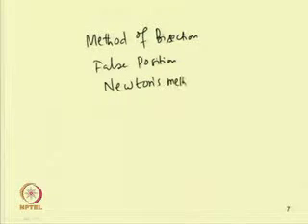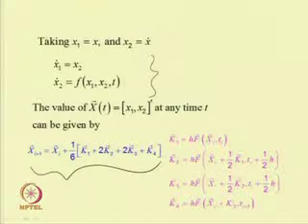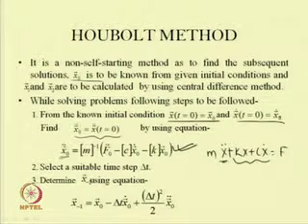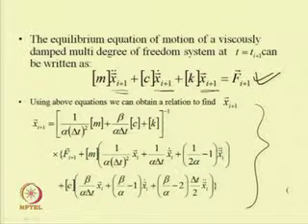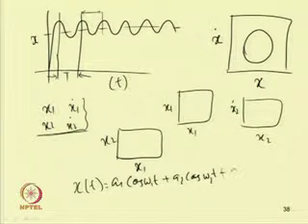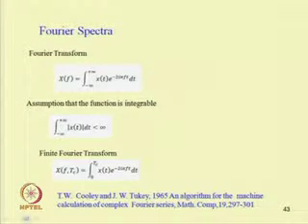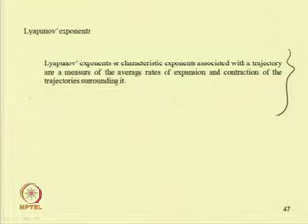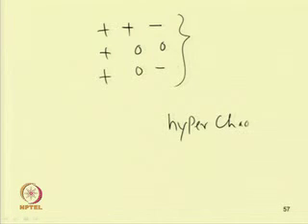Mod-05 Lec-02 Numerical methods to obtain time response